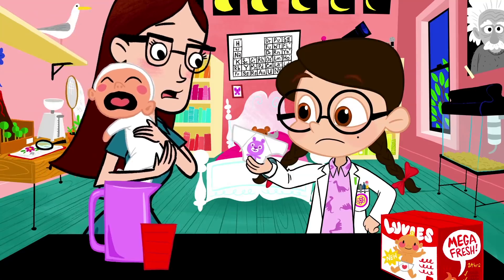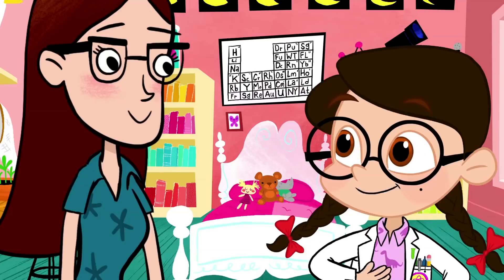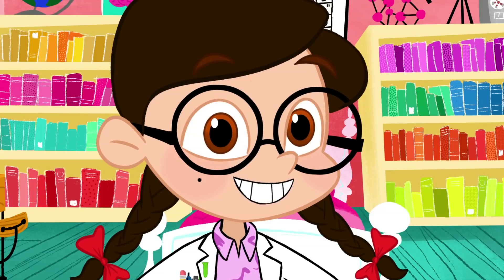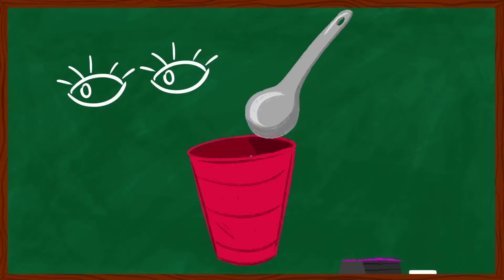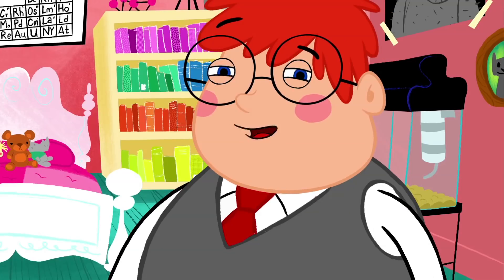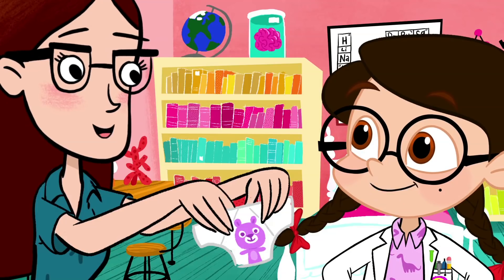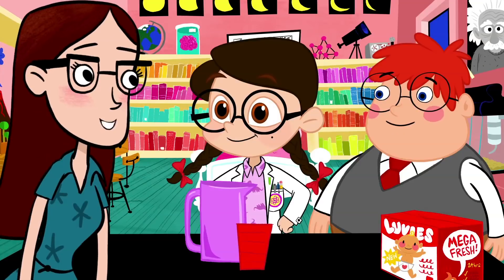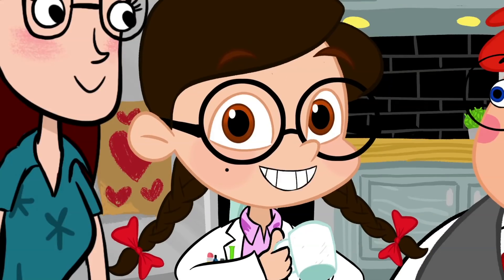DISAPPEARING WATER TRICK! Camp Pranks! | CampYouTube Kids Science Experiments WithMe Nikki!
Nikki teaches you the funniest April Fool's prank... With science! That's right, it's the disappearing water trick!

Nikki’s Wiki and Science are exciting educational videos for kids, featuring Cool School’s very own kid encyclopedia, Nikki!

Jump right into the past with her Wiki series, as Nikki gives fun facts for kids and history from topics such as dragons, monsters, witches, holidays, sports, and more! The Nikki Show has all the kids science experiments to do at home, from making nachos WITH THE SUN to making your VERY OWN RAINBOW! Every day is a learning adventure with Nikki!